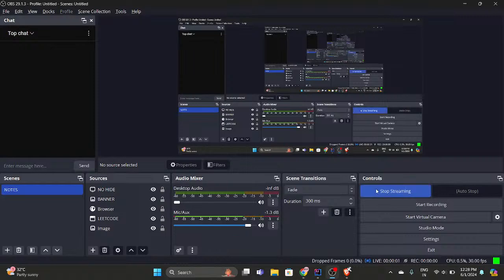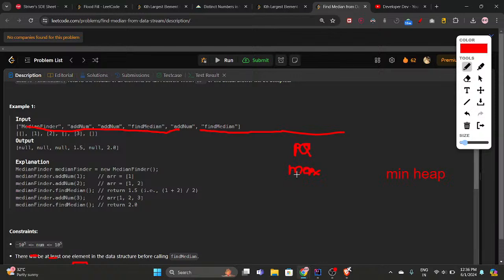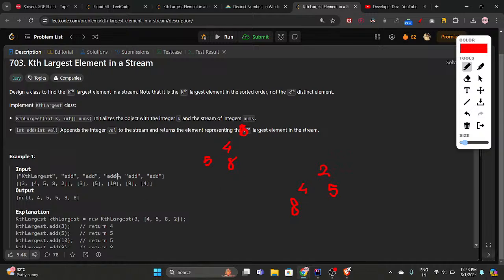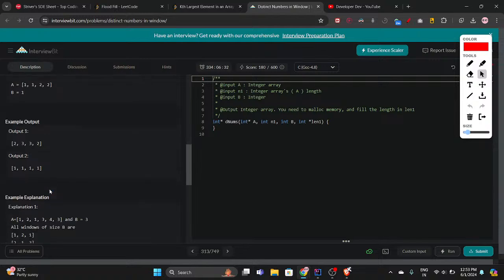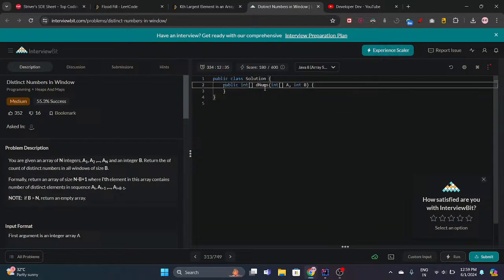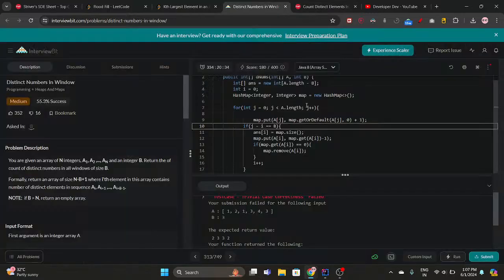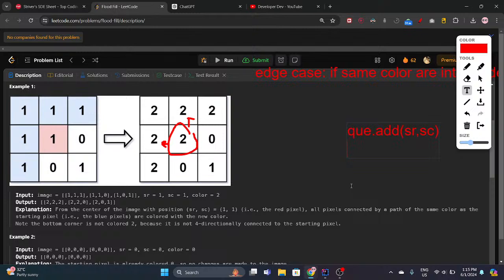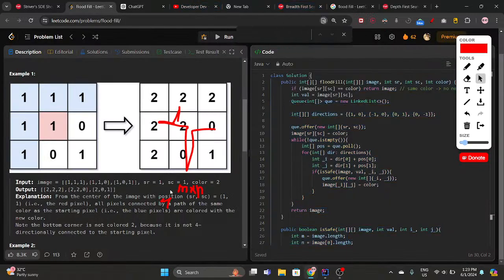REVISION | SDE SHEET | Binary Trees [Miscellaneous]